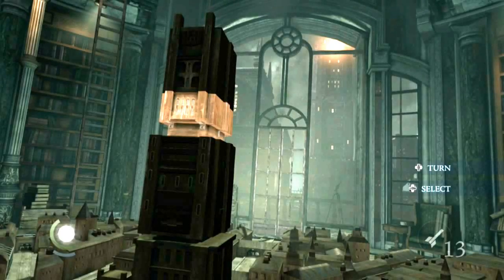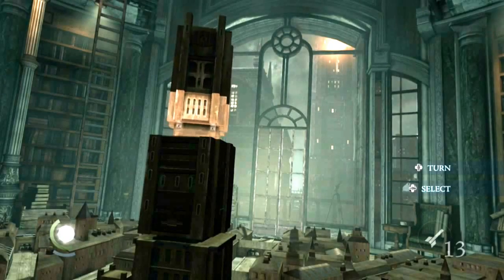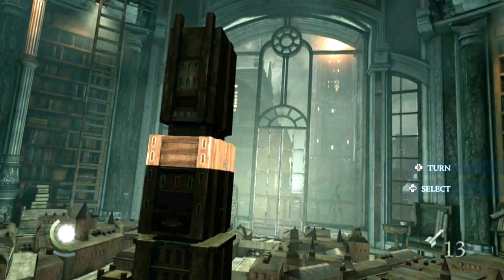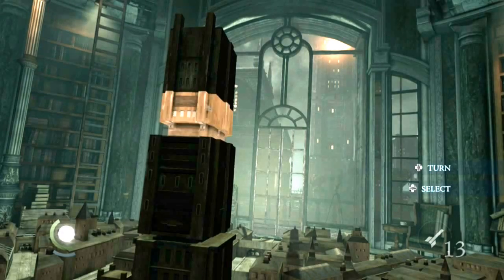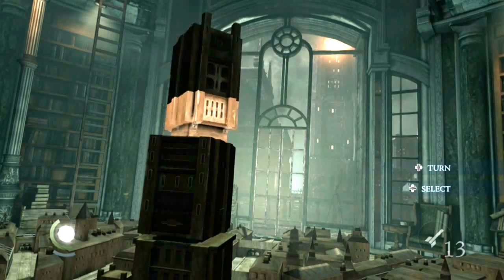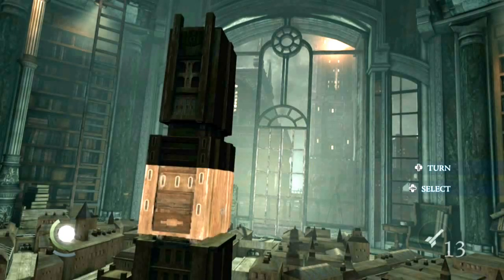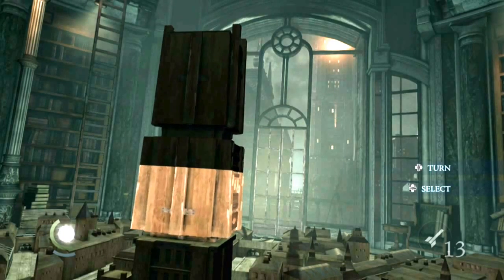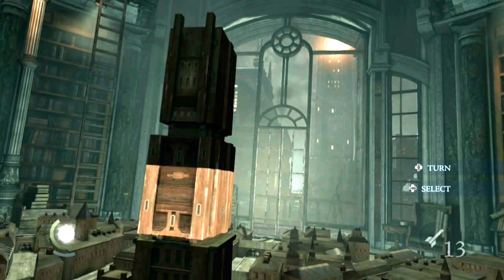Thief Eastwick's Grand House study puzzle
The solution to the puzzle in the study of Eastwick's Grand House.